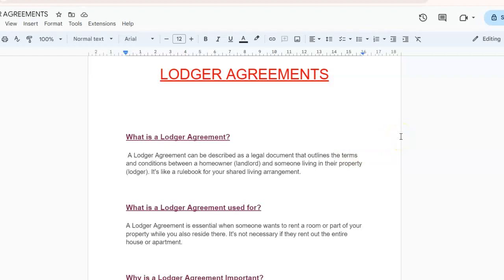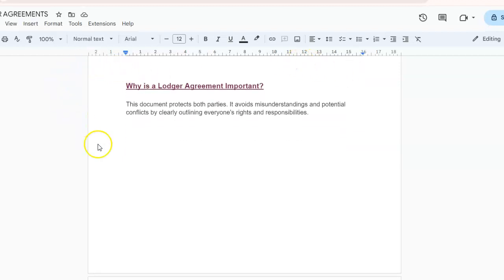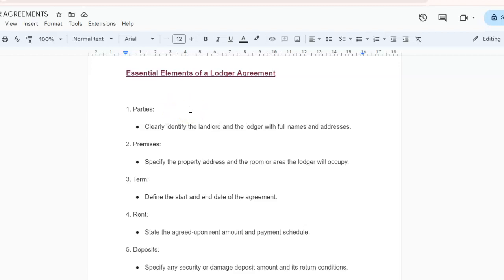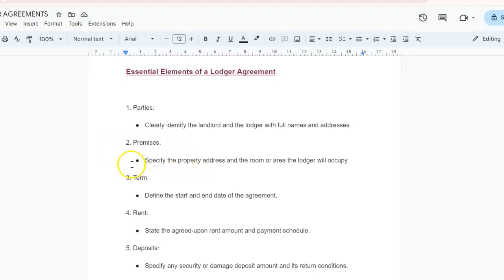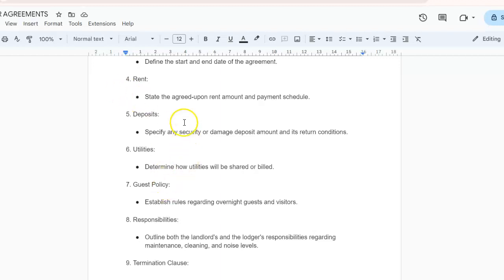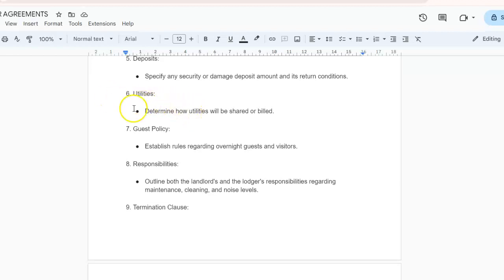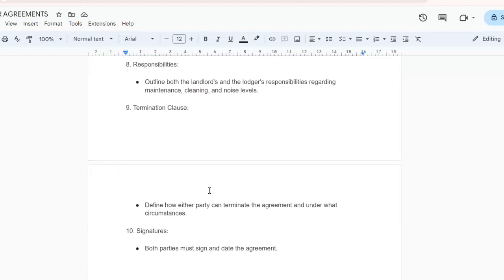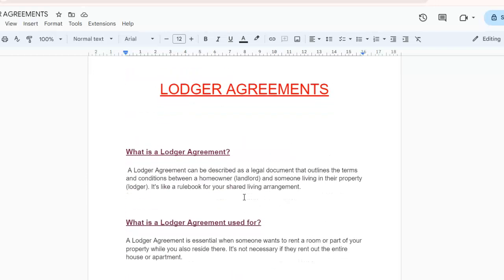WHAT IS A LODGER AGREEMENT?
Get Smart & Secure: Your Complete Guide to Lodger Agreements
Are you wondering what a Lodger Agreement is and why you need one?

This video is your ultimate guide to understanding these crucial documents!

Here's what we'll cover:

➡️ What are Lodger Agreements and what are they used for?
➡️ Why are they important for both landlords and lodgers? ⚖️
➡️ Essential elements that every Lodger Agreement should include
➡️ Tips to avoid common pitfalls and ensure a smooth living situation
Don't rent without one!